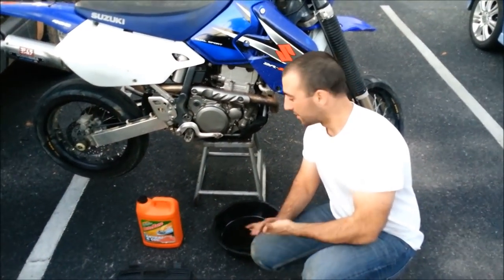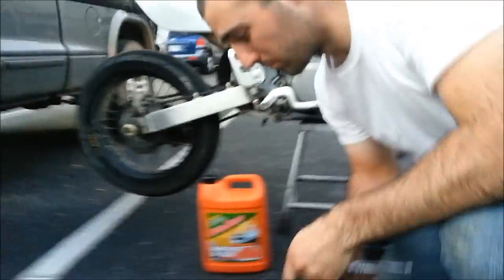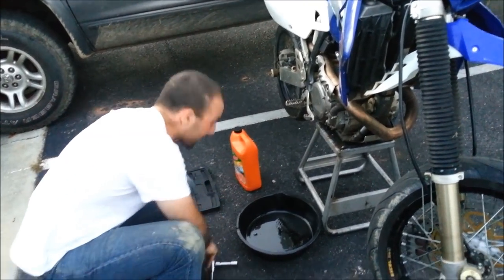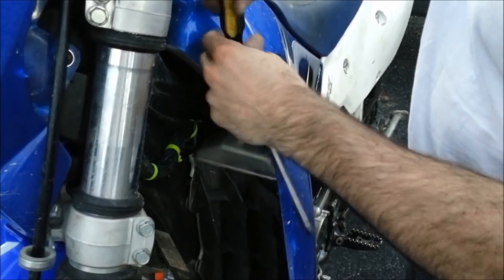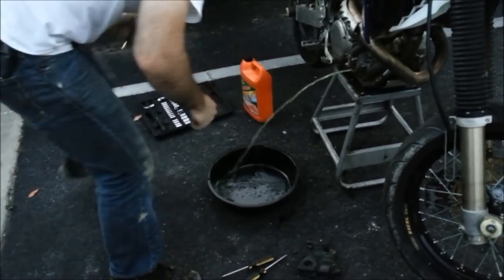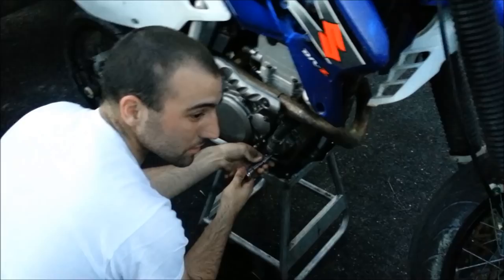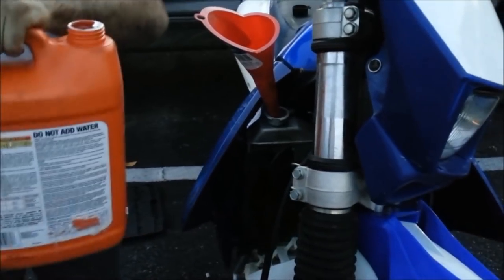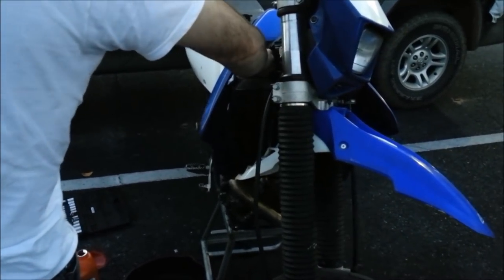How to Change Your Coolant on a DRZ400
Here's a quick video on changing your coolant how I do it on my DRZ. Quick and simple.